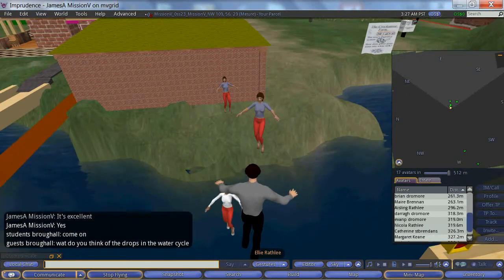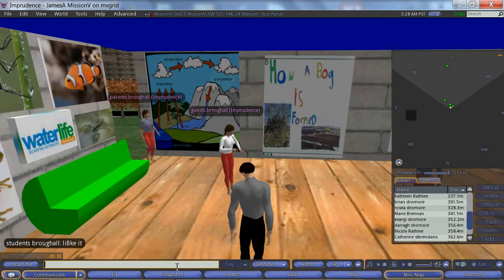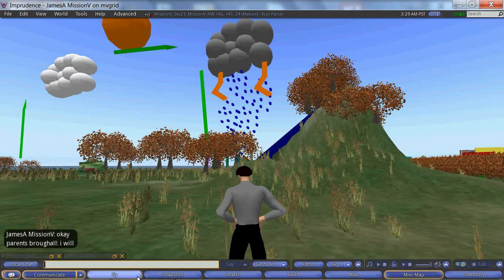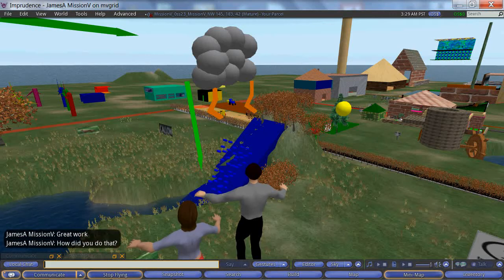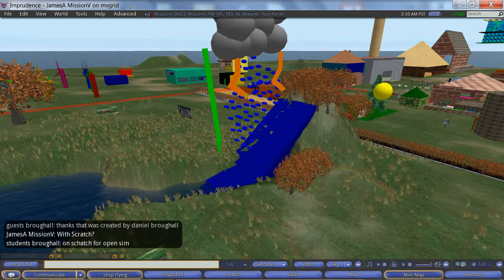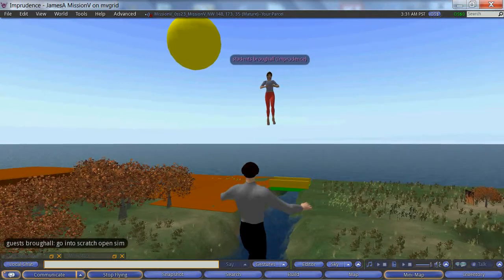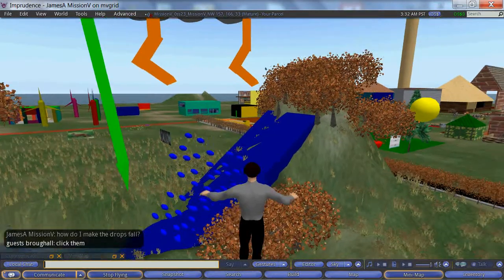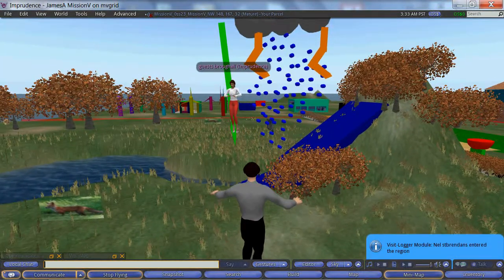Water Cycle exhibit on MissionV Science Week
Developed by the children at Broughall primary school in Co. Offaly, this wonderful Water Cycle exhibit shows how Scratch can be used to help students develop their own interactive 3D learning content.